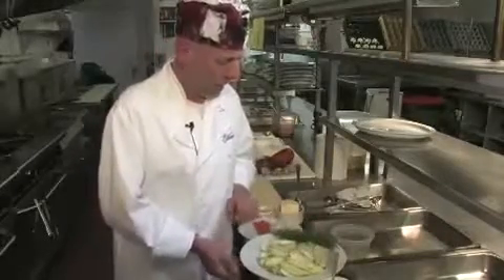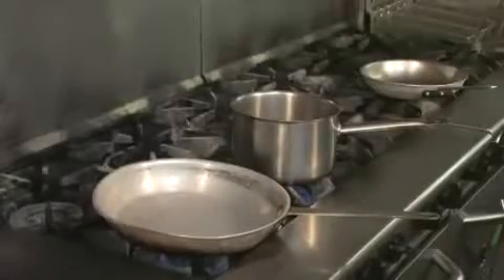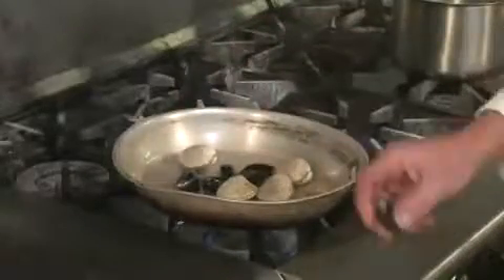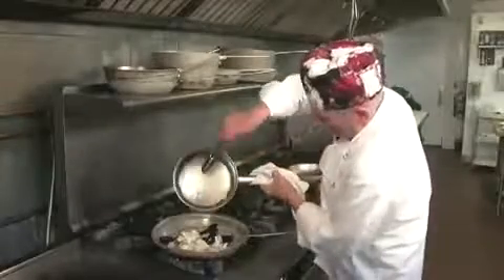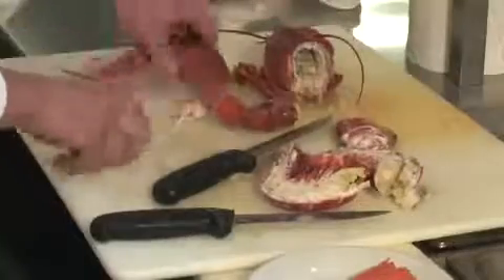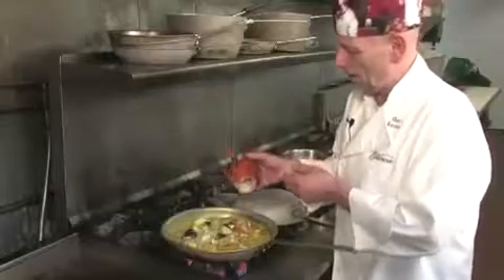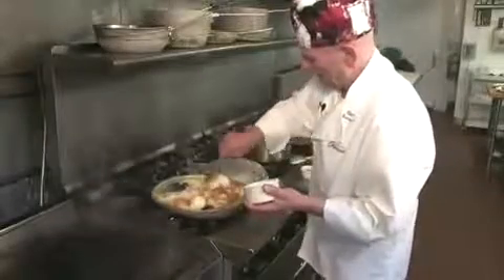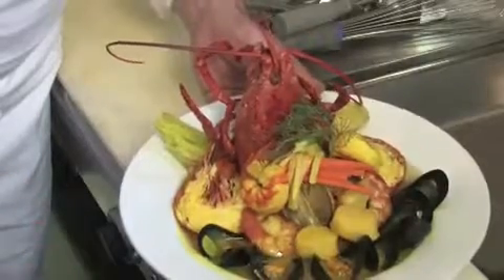How to make Bouillabaisse with lobster on Cape Cod with Chef Gert Rausch - Rewind 2019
Chef Gert Rausch demonstrates the preparation of a classic Bouillabaisse, using local ingredients.